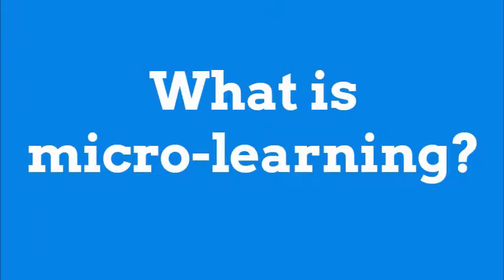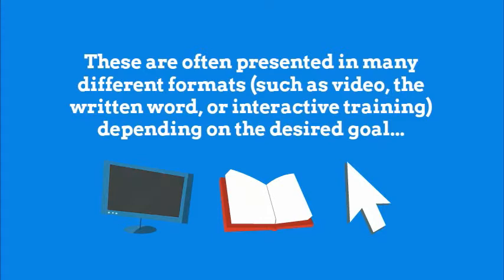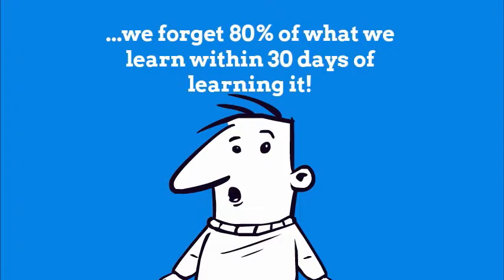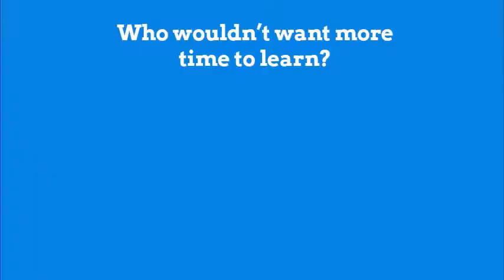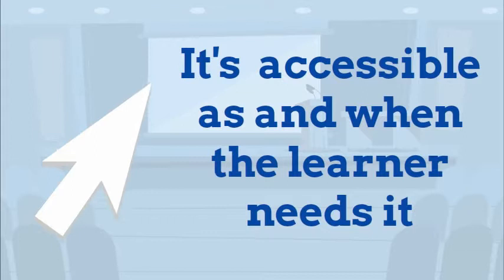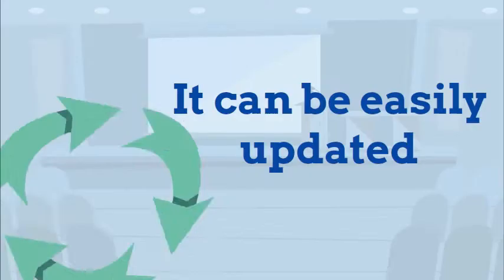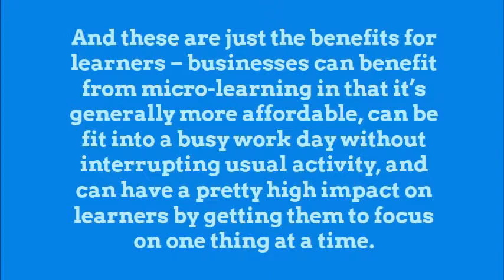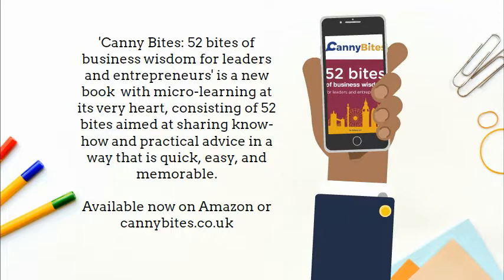Microlearning benefits - a video about micro learning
The concept of ‘micro-learning’ is something I’ve always been interested in, and the benefits it can offer you are huge when it comes to our busy lifestyles.

So what is micro-learning? Find out in this video!

p.s Have you heard of Canny Bites?

Safaraz Ali is an author, social investor and a Judge for the Great British Entrepreneurs Award and is based in Birmingham. His book, Canny Bites: 52 bites of business wisdom for leaders and entrepreneurs, is available

Canny Bites are short and easily digestible business wisdom for entrepreneurs and business leaders. Each bite aims to provide personal growth for you wherever you are in your journey.

connect with Safaraz on:
Safaraz Ali